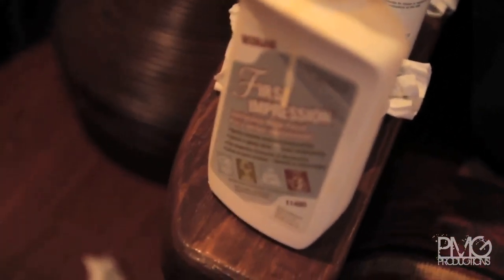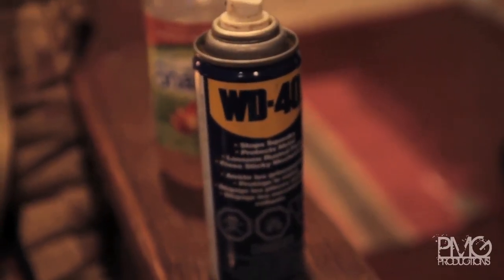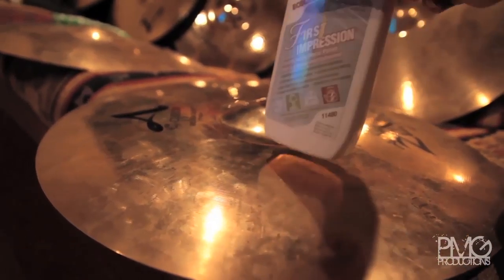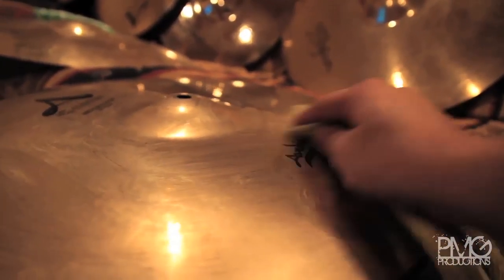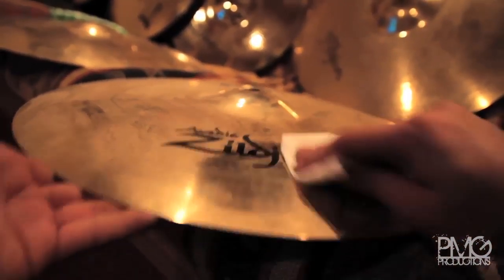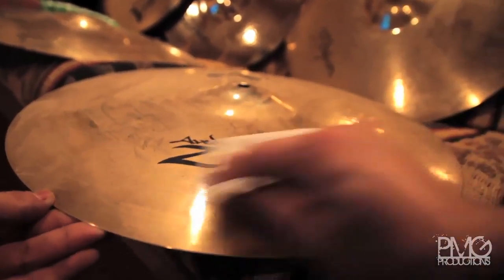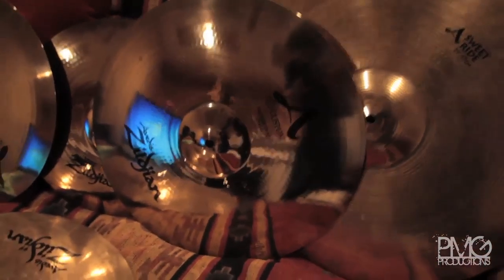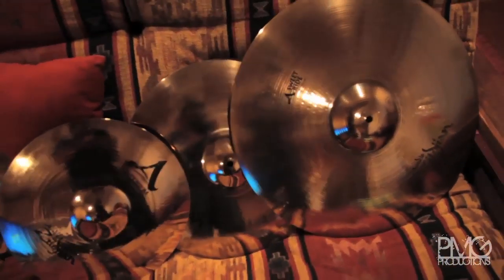How to clean Zildjian A custom series cymbals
In this video I am describing how I got the shine back on my A customs.